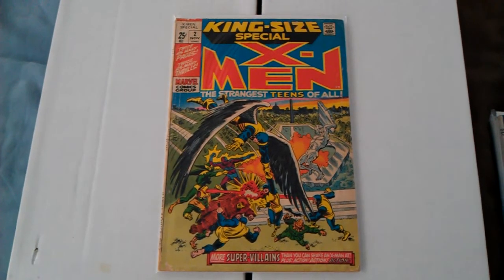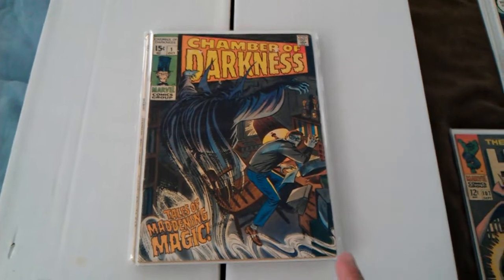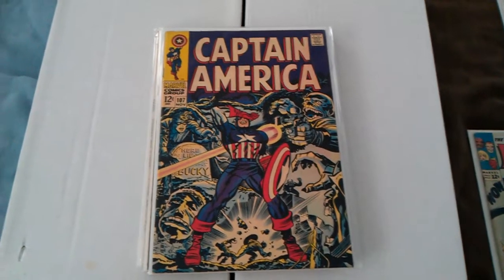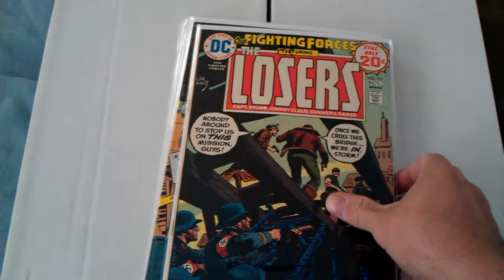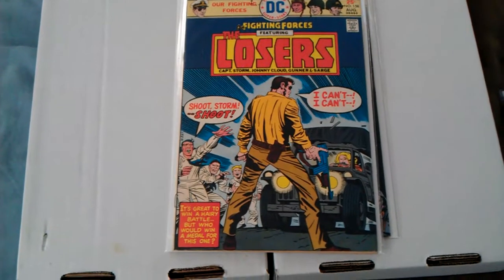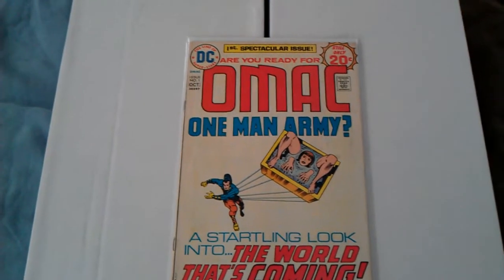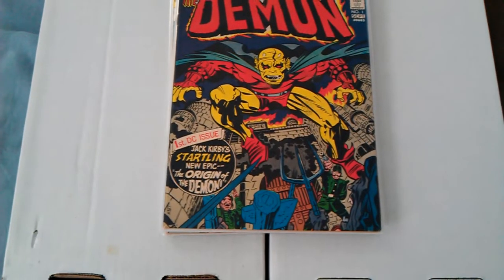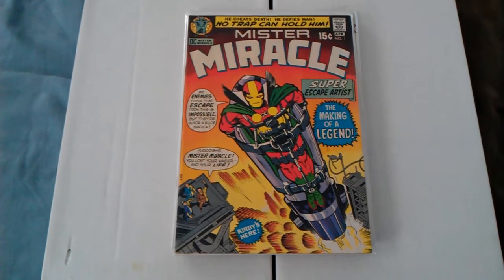My comic book #1's and others